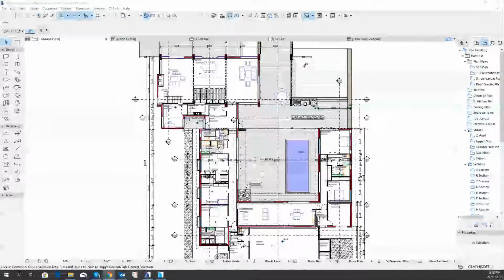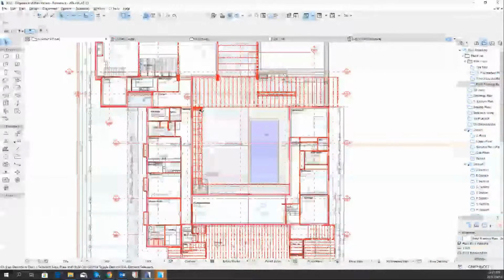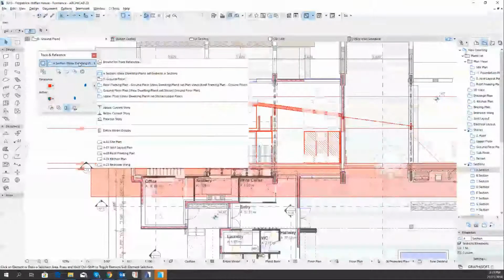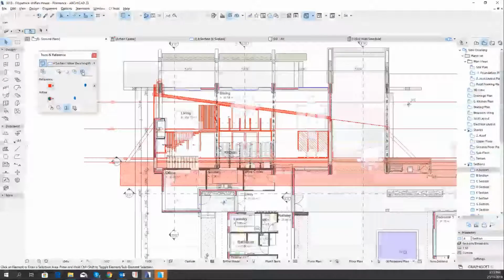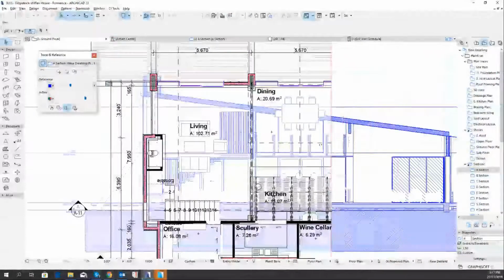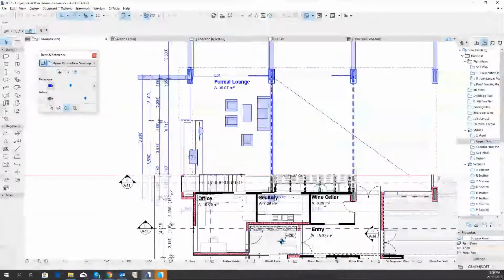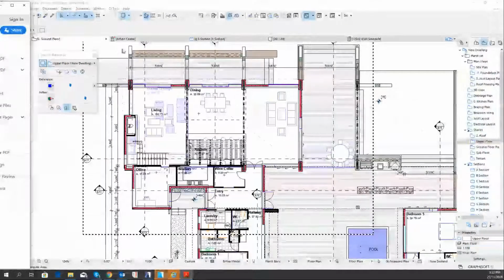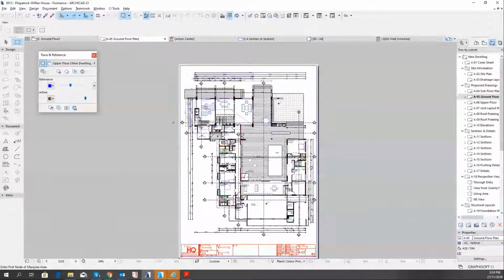AW2 BIM Jedi - Using the ArchiCAD Trace and Reference tool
An introduction on how to use the trace and reference tool in ArchiCAD.